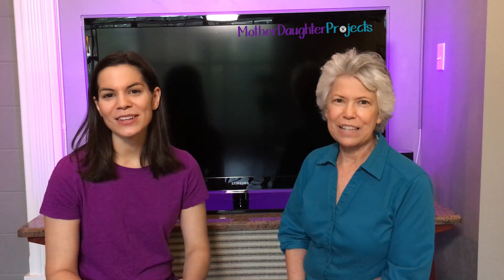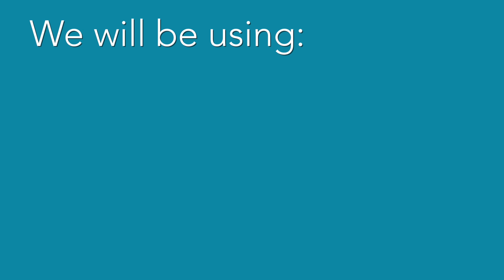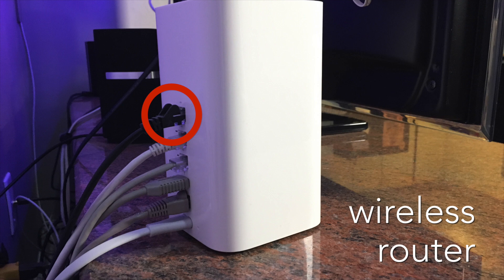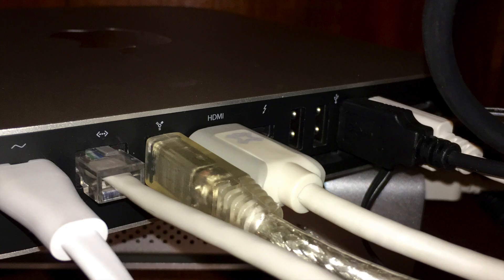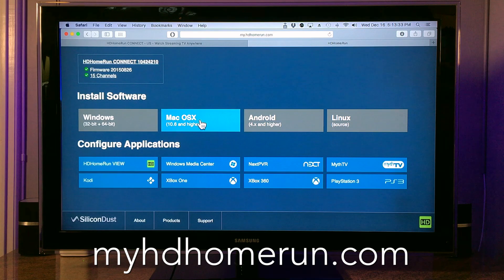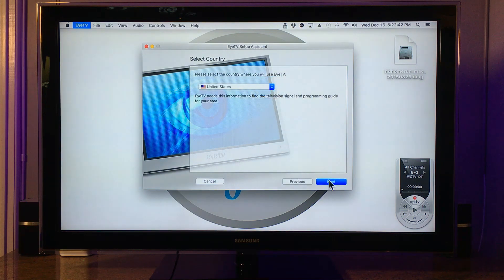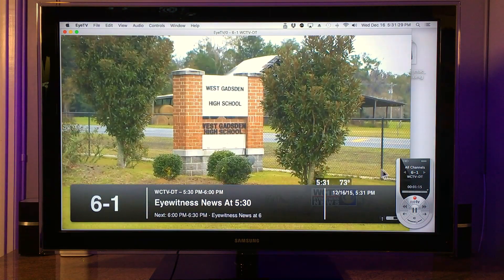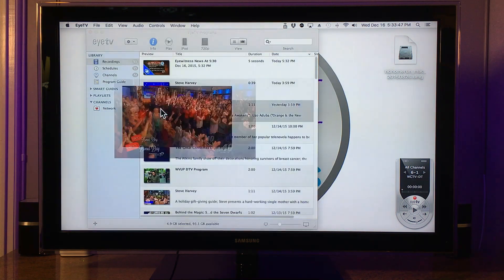Record Live TV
Join the Mother Daughter team of Vicki & Steph as we setup live TV recording on a computer. (Click ‘Show More’ for materials and tips)

Materials:
- Antenna
- HD TV
- Computer (Apple Mac Mini)
- TV Tuner (HDHomeRun CONNECT)
- Recording software (eyeTV3)